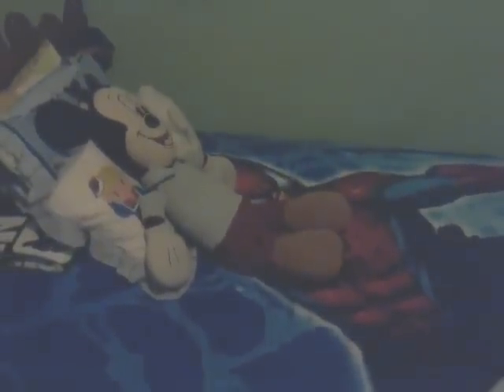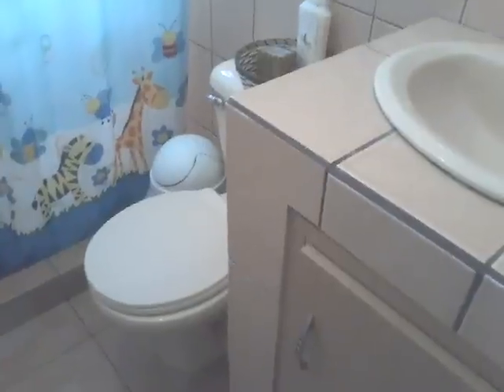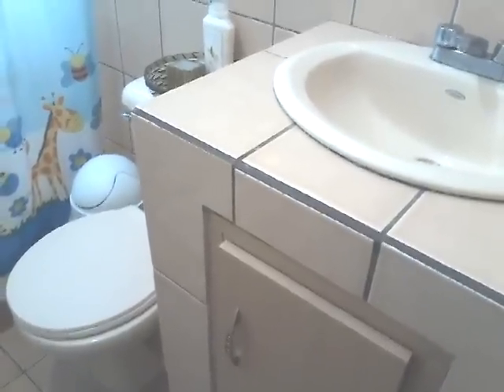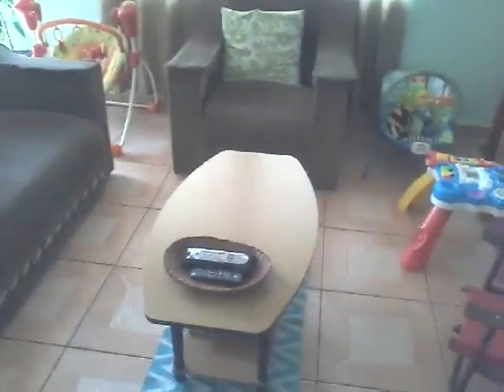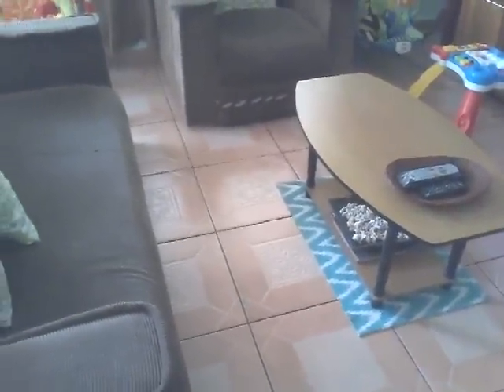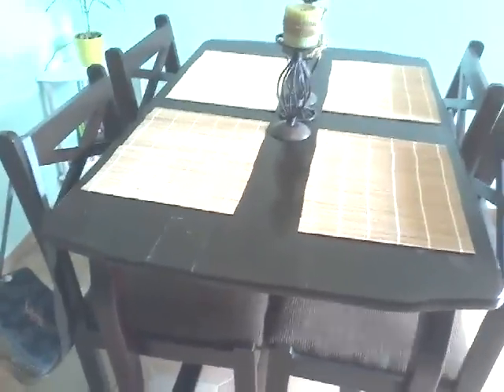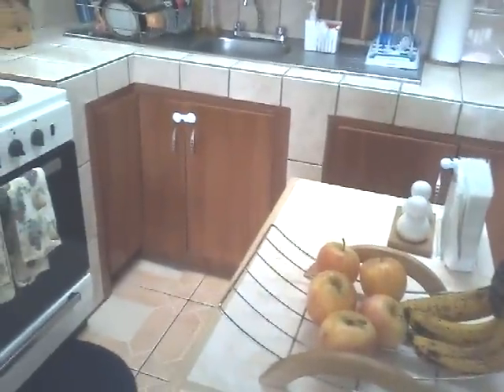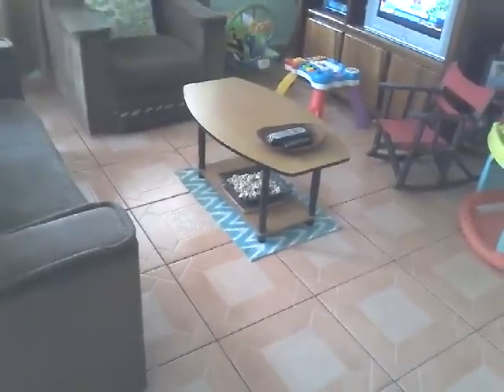How I keep a neat, clean and tidy home with 4 kids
Besides purging every so often and staying organized, this is how I keep my house neat and clean on a daily basis, even with 4 kids.